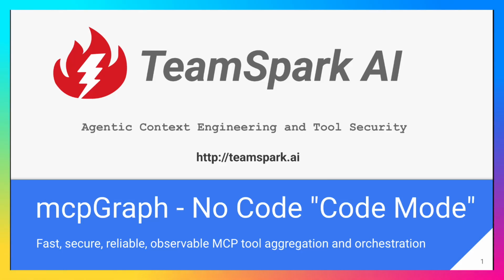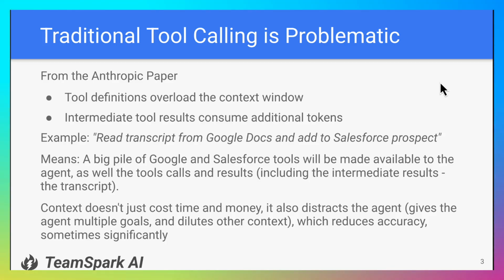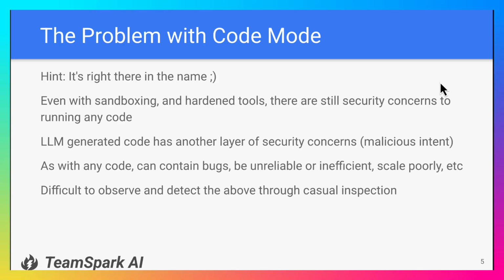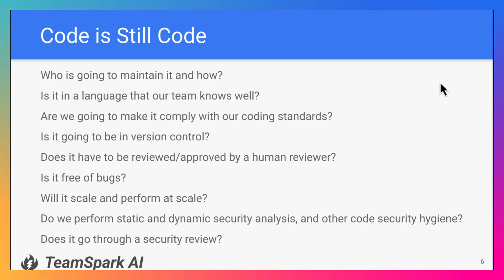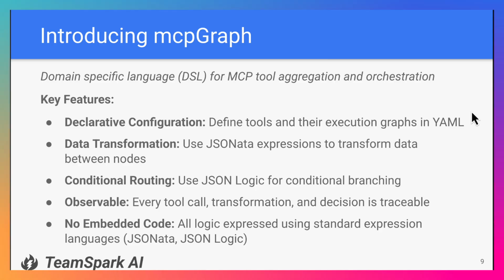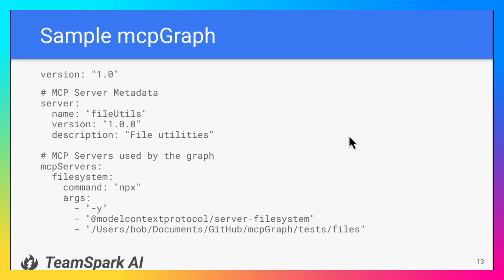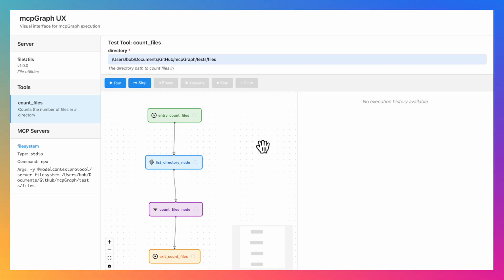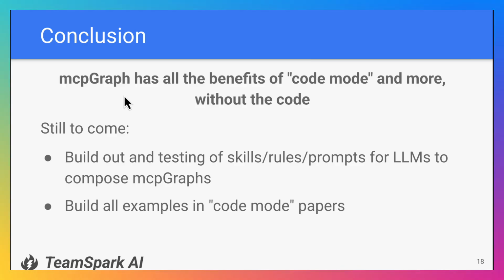TeamSpark - mcpGraph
Learn about mcpGraph, our no-code "Code Mode" solution for agents to build no-code MCP servers that aggregate and orchestrate other MCP servers (with data transformation, conditional logic, etc, but no embedded programming language).